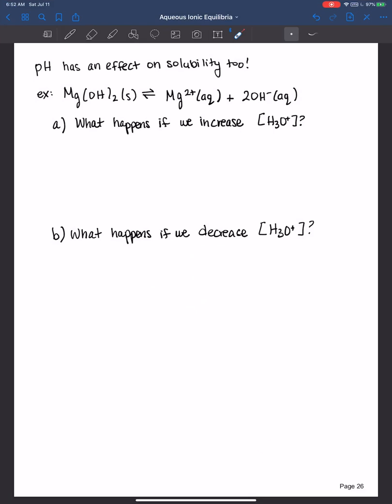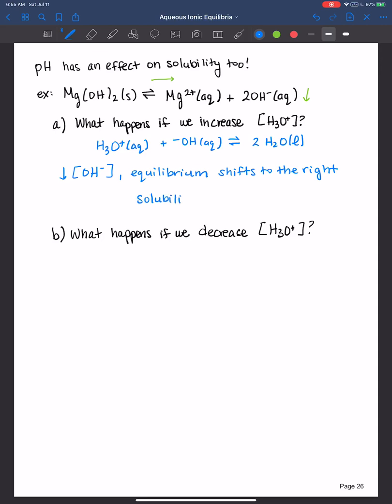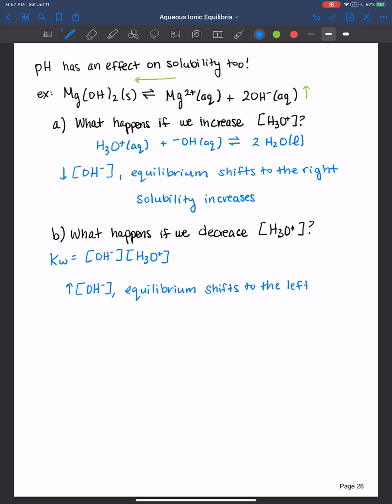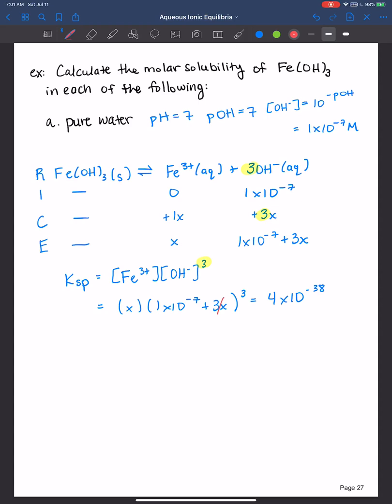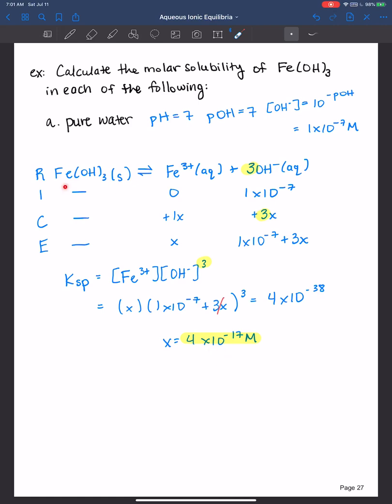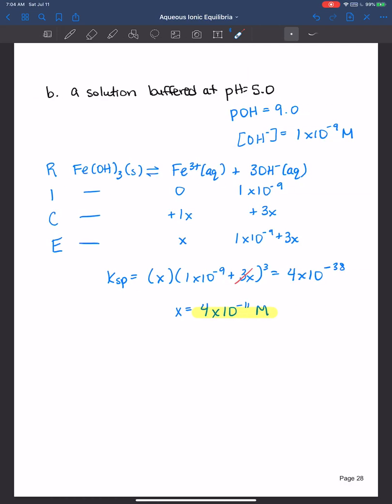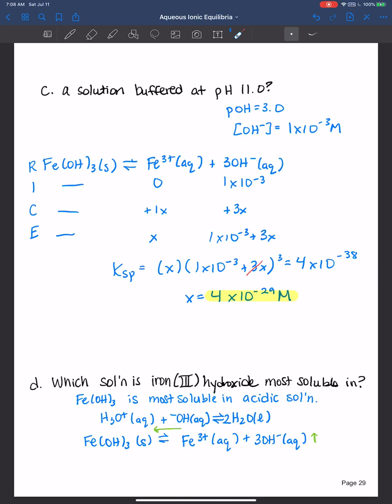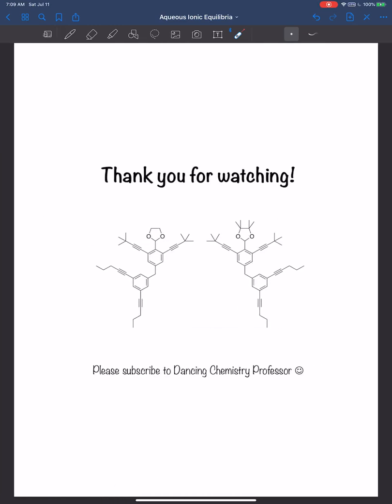pH effect on solubility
In this video I go over how pH can affect the solubility of an ionic compound in an aqueous solution.